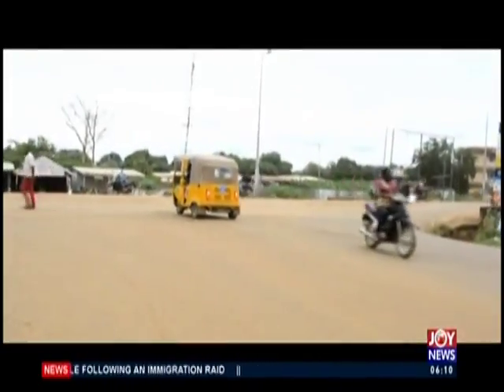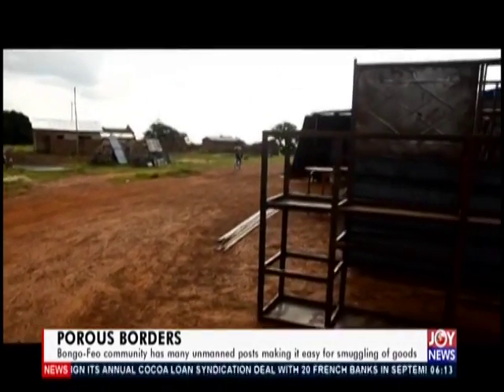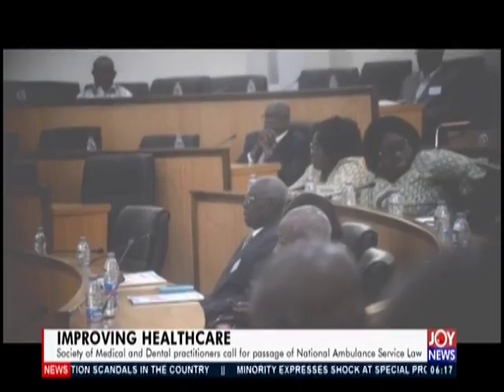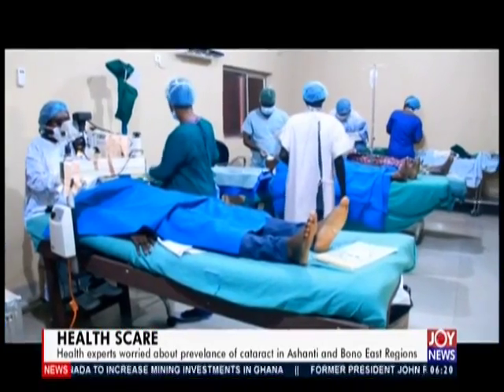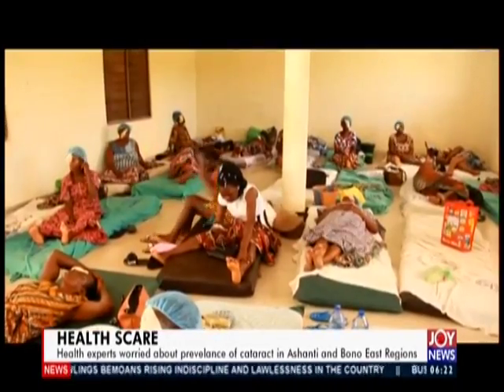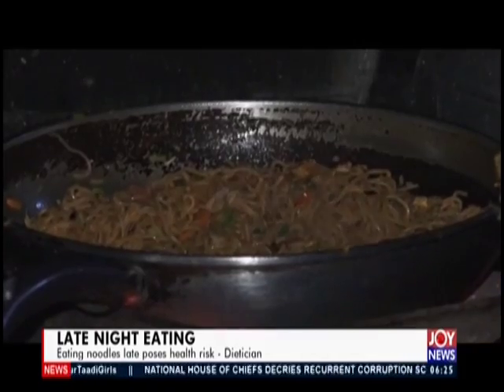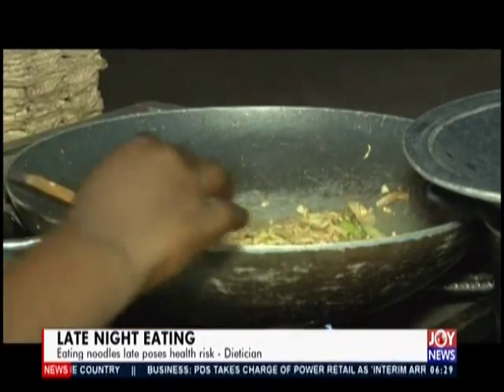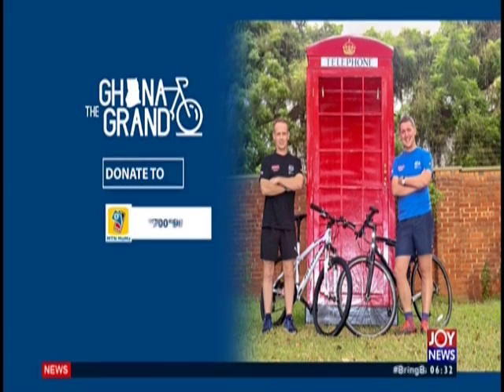AM News on JoyNews (9-8-19)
Morning News and other matters arising in Ghana.